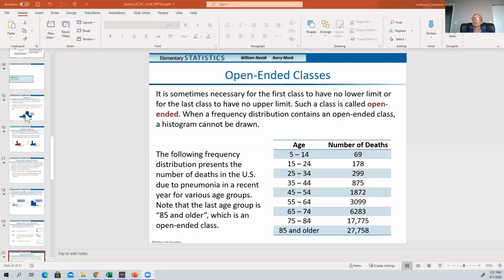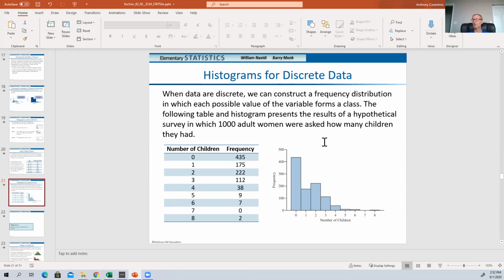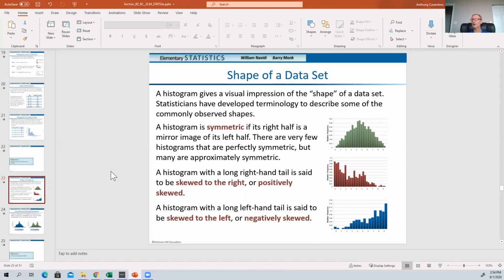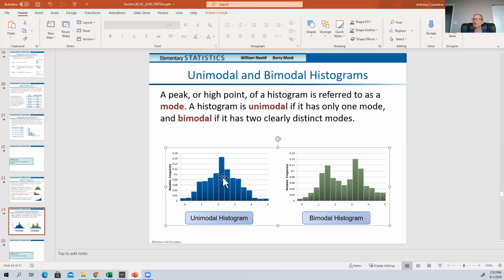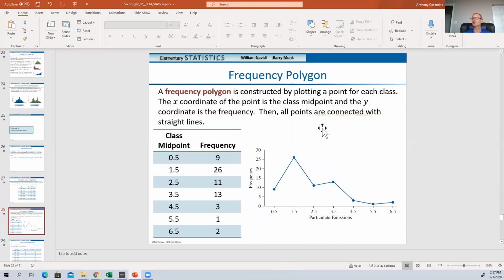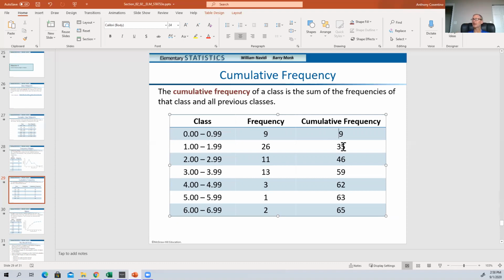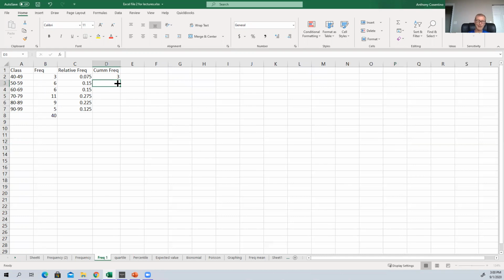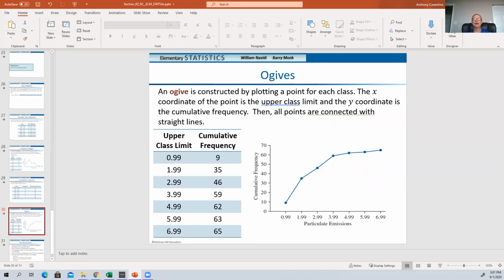Stats Section 2 2 Classes of Data continued